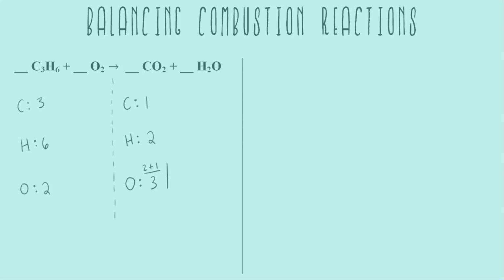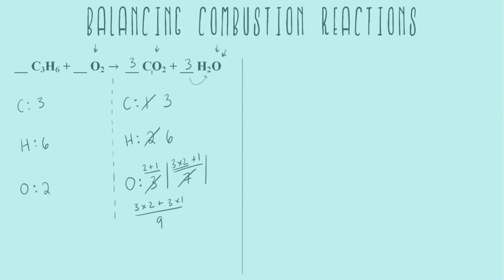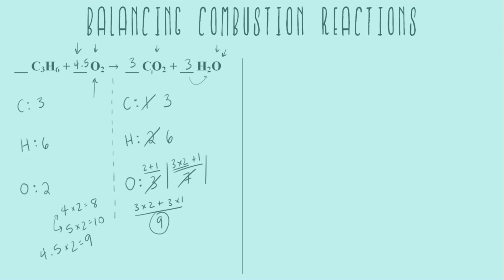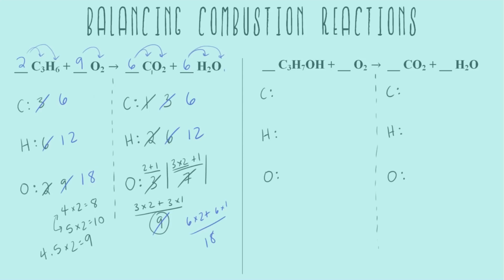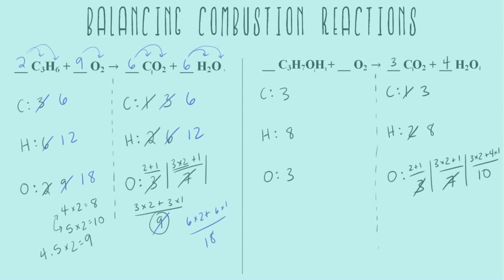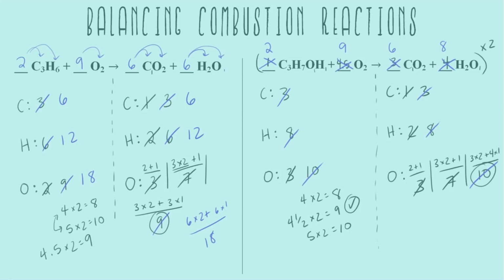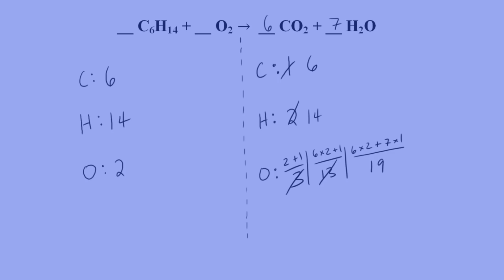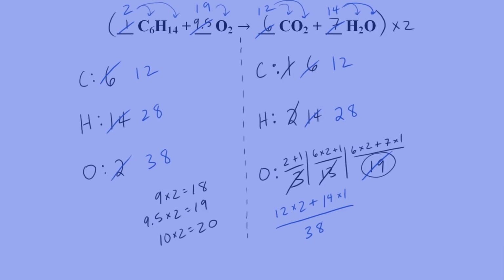How to Balance Combustion Equations - Fast!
In this video, I go over how to balance combustion equations quickly. The key is to temporarily use fractions when balancing, but still ending up with all whole numbers.

LET ME be your online tutor!

I'm Robin Reaction!
My goal is to help you understand chemistry by breaking down difficult concepts into pieces you can understand. I've taught thousands of students and no matter how much you're struggling, I promise you can learn this stuff if you dedicate yourself to learning it and get help from the right people!